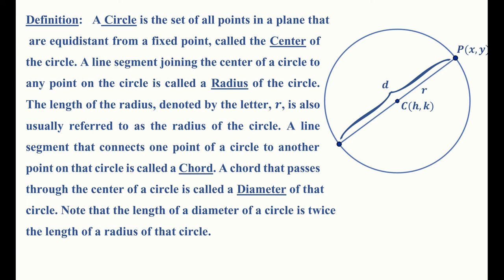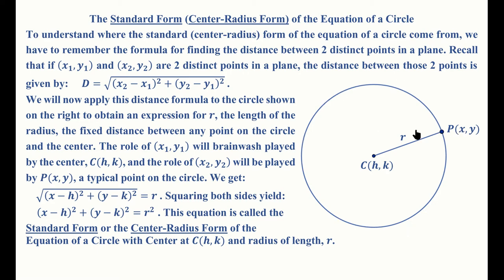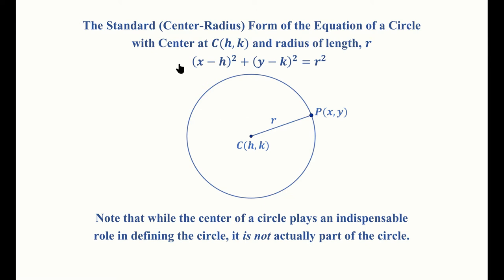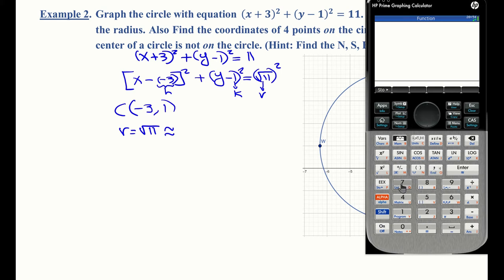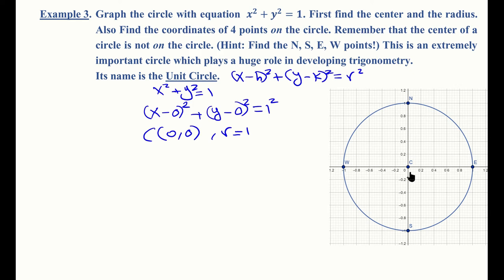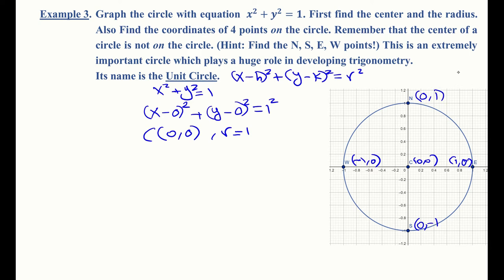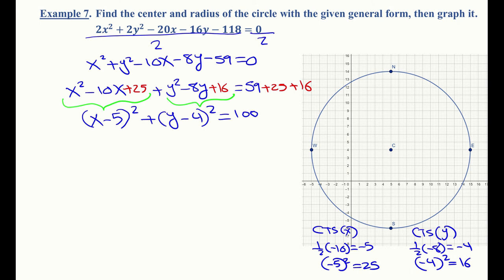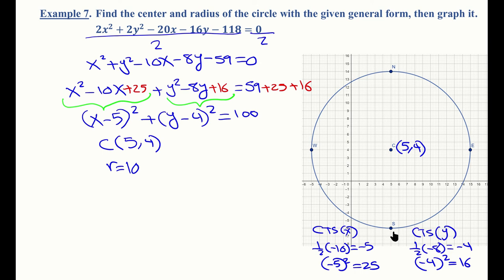Algebra Simplified - The Circle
This video is part of Professor Farzin's Algebra Simplified Series. Its aim is to teach the viewer about the graphs and equations of circles. We will develop from scratch the standard (center-radius) form as well as the general form of the equation of a circle. We will look at several examples, including those where we are given the equation of a circle and asked for its center, radius, and the graph. We will also handle situations where we are given the center and the radius, and asked for the equation on both standard (center-radius) and general forms. Finally, we will learn how to convert an equation of a circle given in general form to standard (center-radius) form so that we can quickly find center and radius so that we can graph it.